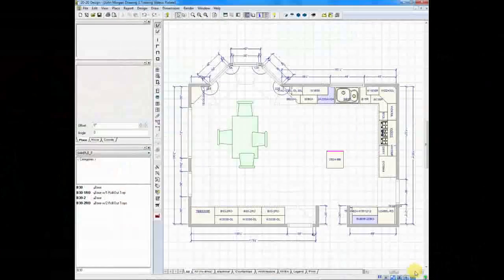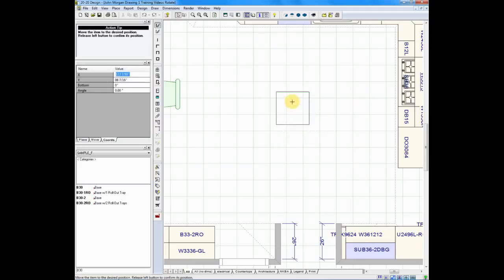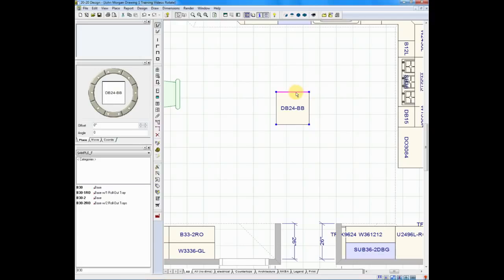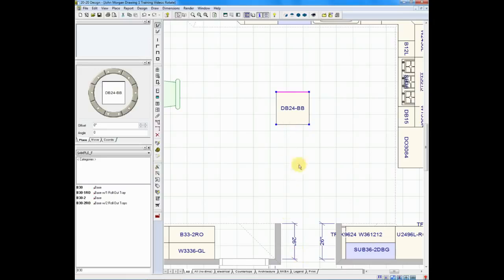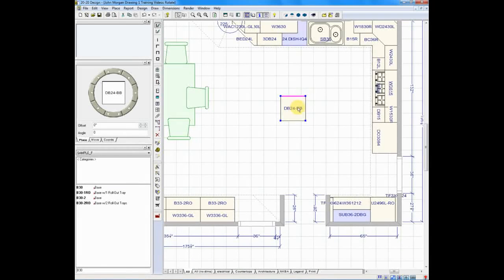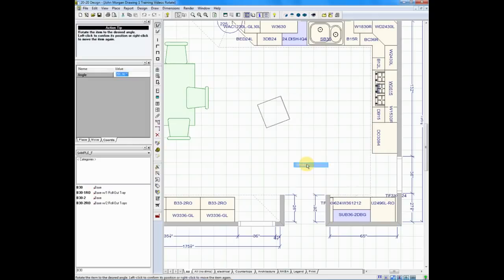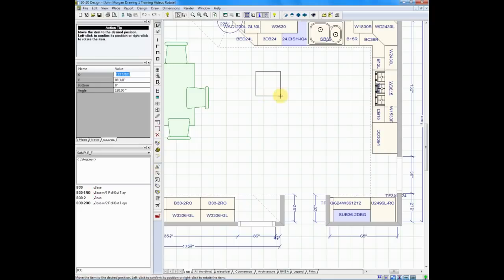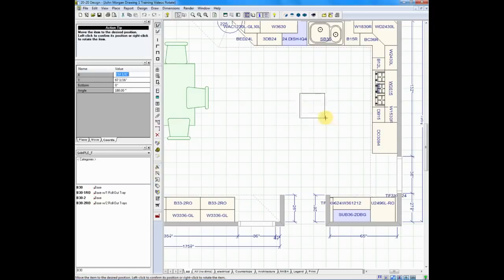2020 Design eLearning: Edit Rotate Items